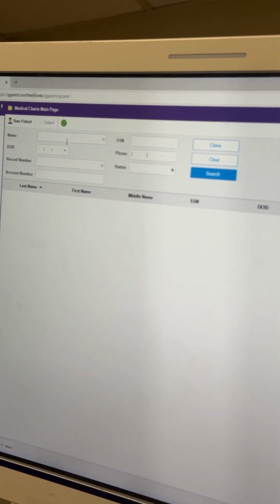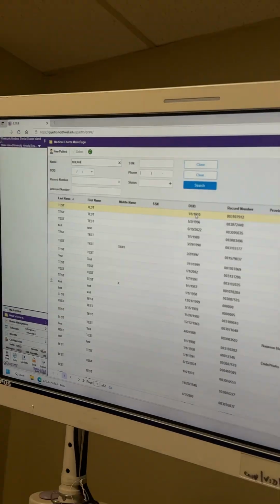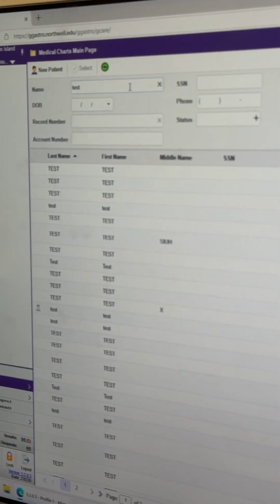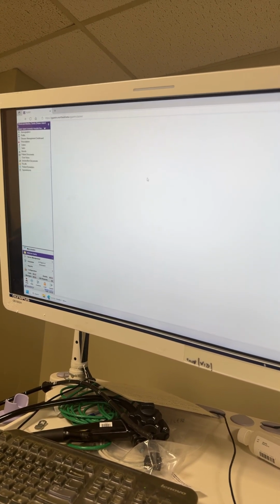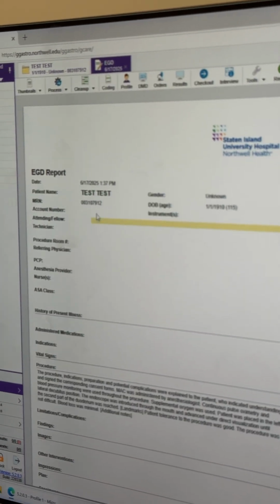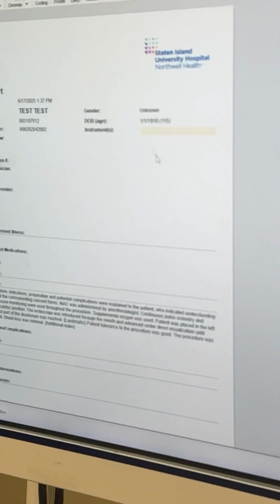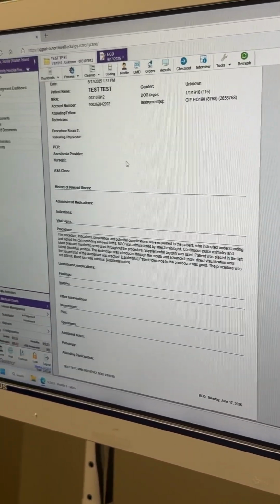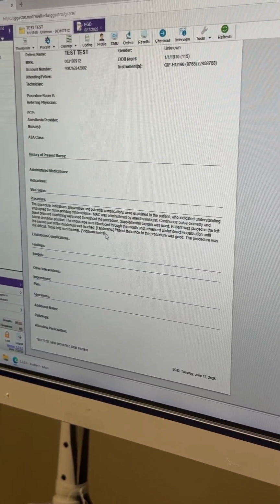Finding a patient in G Gastro